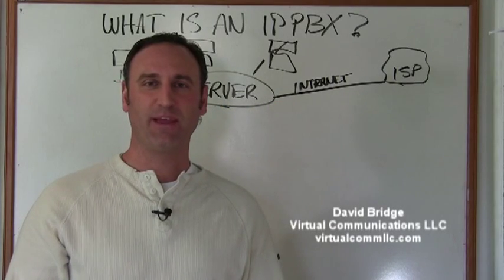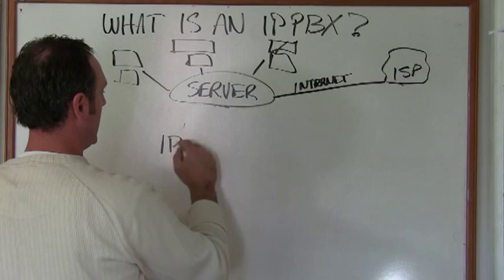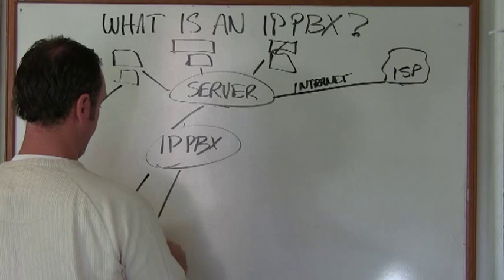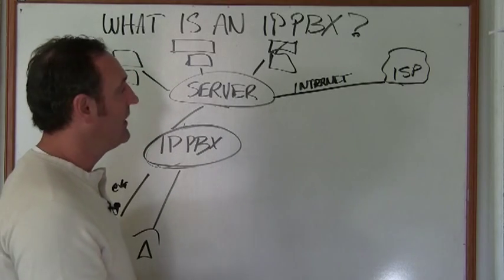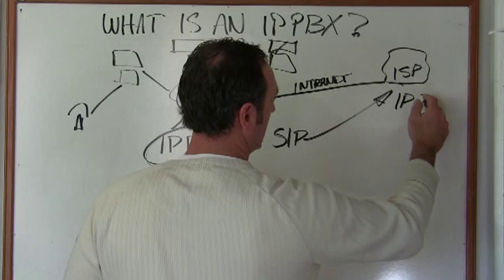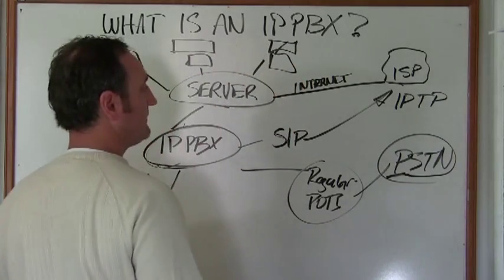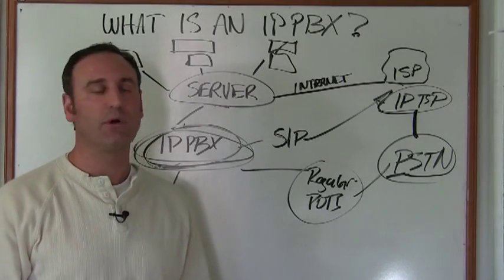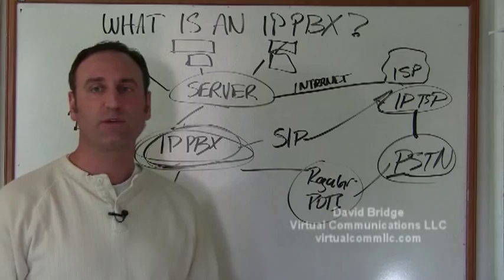What Is An IP PBX | Commercial Telephone Systems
Telecommunications Vendor describes what is an IP PBX for businesses in a little more depth.  Also known as Internet Protocol Private Branch Exchange, these communications servers allow the integration of one network.  Typically voice traffic is a separate entity.  With an IP PBX, businesses can utilize their LAN for voice purposes saving time and effort when moving employees.  Mobility is a key feature as well with the end device being able to be moved without regard to the physical endpoint.